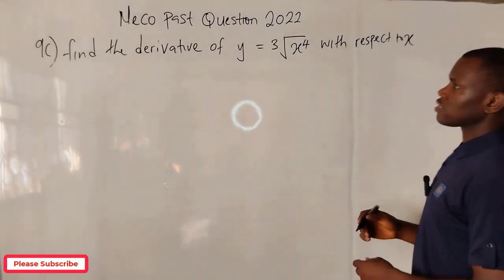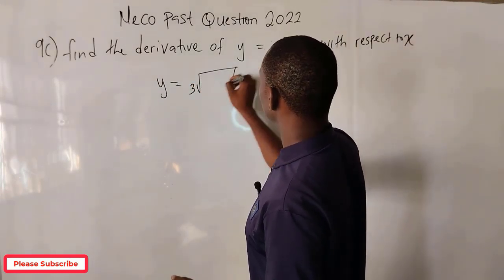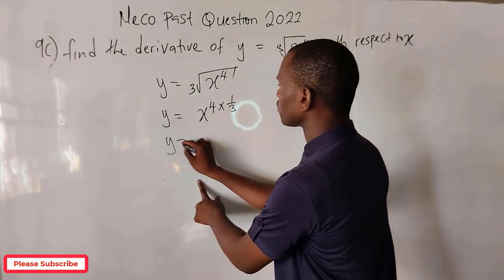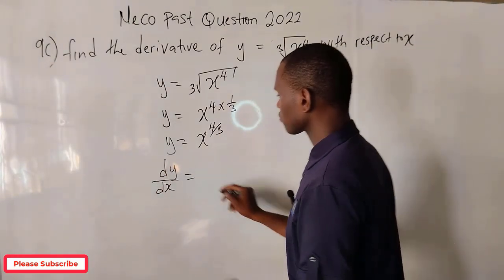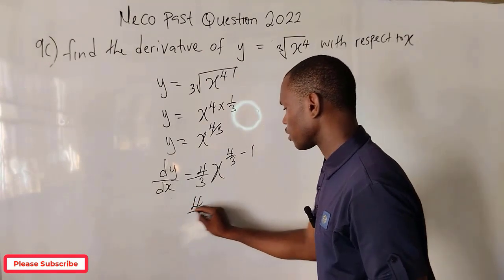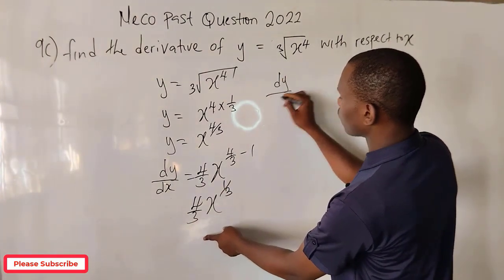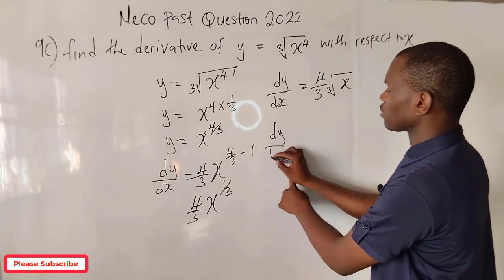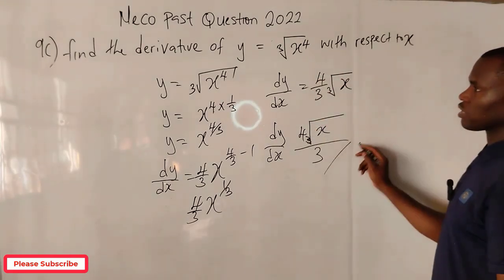NECO PAST QUESTION NUMBER 9C